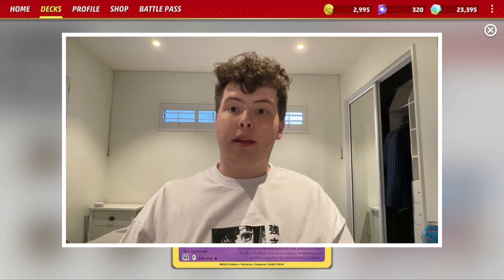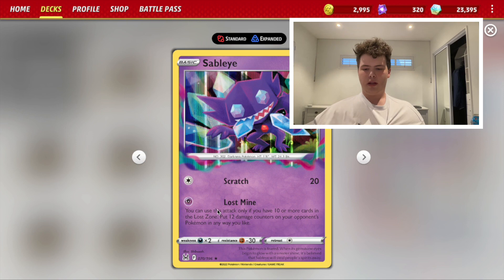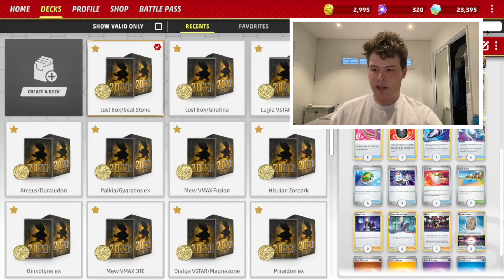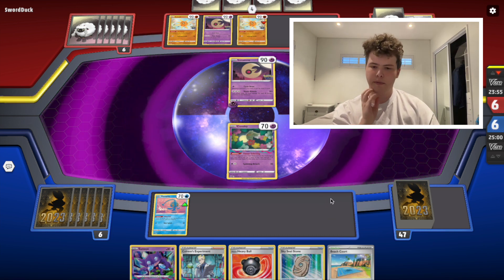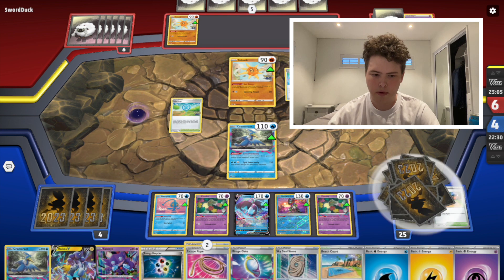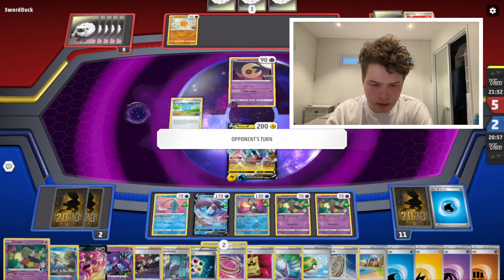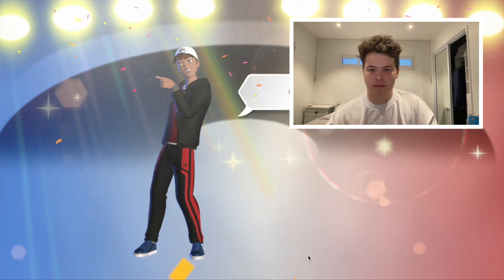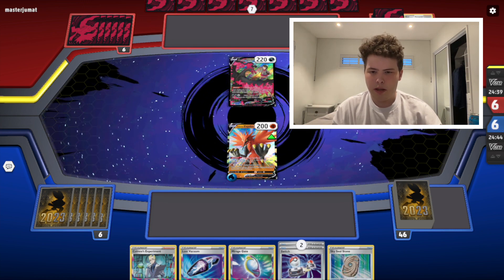Lost Zone Box/Sky Seal Stone 2023 Rotation Decklist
Pokémon:
1 Lumineon V BRS 40
4 Comfey LOR 79
1 Drapion V LOR 118
2 Sableye LOR 70
1 Dragonite V EVS 192
1 Manaphy BRS 41
1 Radiant Greninja ASR 46
1 Galarian Zapdos V CRE 80
2 Cramorant LOR 50
1 Raikou V BRS 48

Trainer:
2 Ultra Ball SVI 196
2 Raihan EVS 152
3 Switch SVI 194
2 Escape Rope BST 125
1 Lost Vacuum LOR 162
1 Hisuian Heavy Ball ASR 146
4 Battle VIP Pass FST 225
2 Sky Seal Stone CRZ 143
4 Mirage Gate LOR 163
4 Nest Ball SVI 181
4 Colress's Experiment LOR 155
1 Energy Recycler AOR 72
2 Beach Court SVI 167
2 Boss's Orders BRS 132

Energy:
4 Basic {W} Energy SVE 3
2 Basic {F} Energy SVE 6
2 Basic {P} Energy SVE 5
3 Basic {L} Energy SVE 4